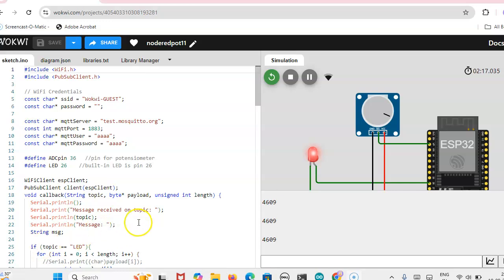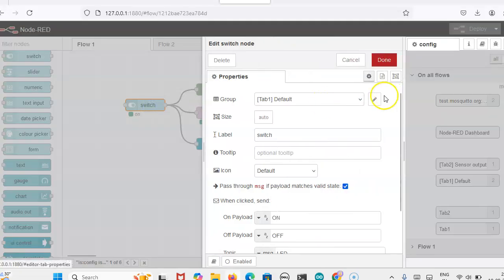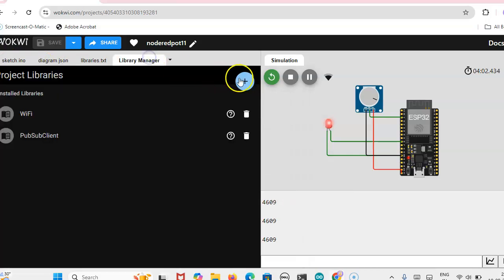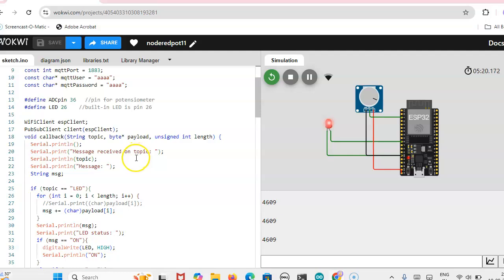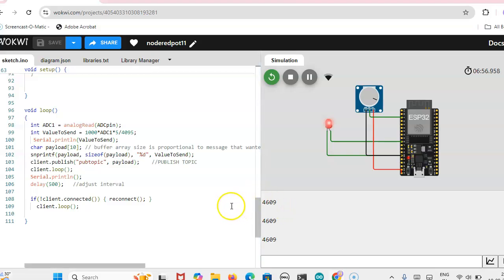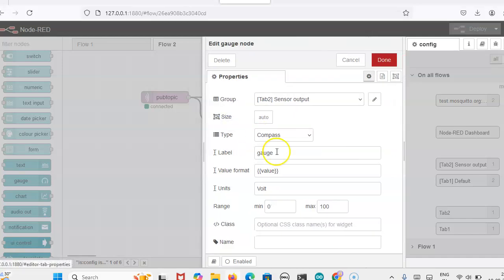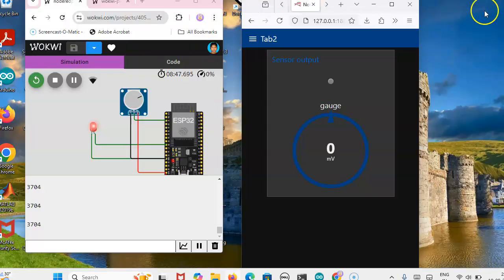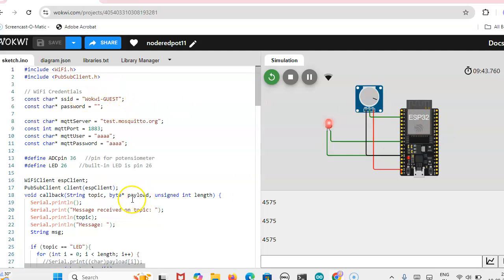WOKWI ESP32 Simulator with MQTT server/Node-red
This video shows how to control LED and display sensor data in Node red/MQTT server.